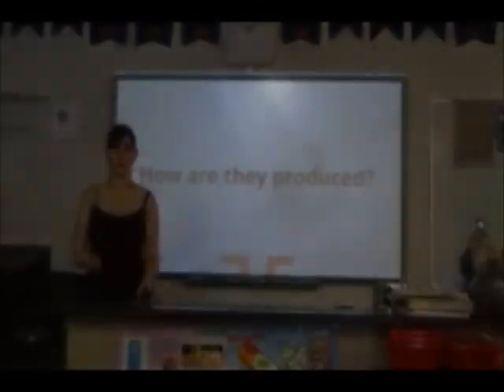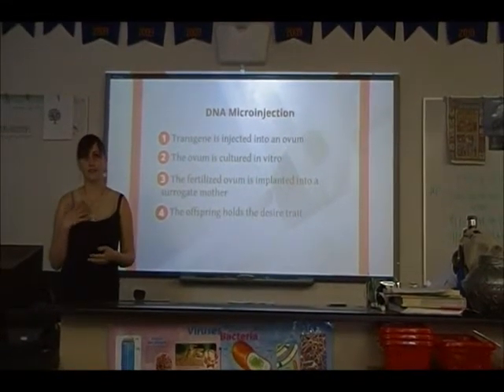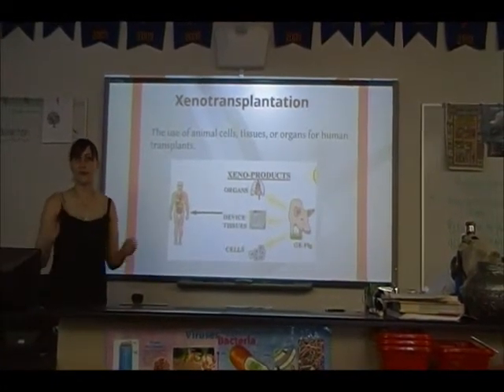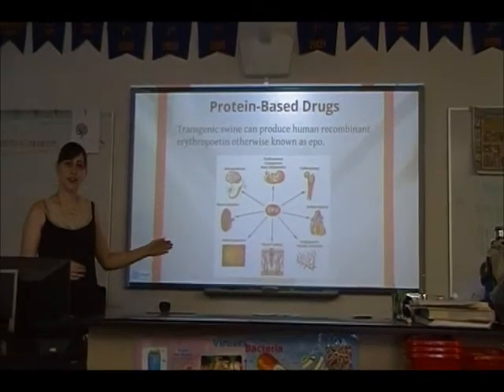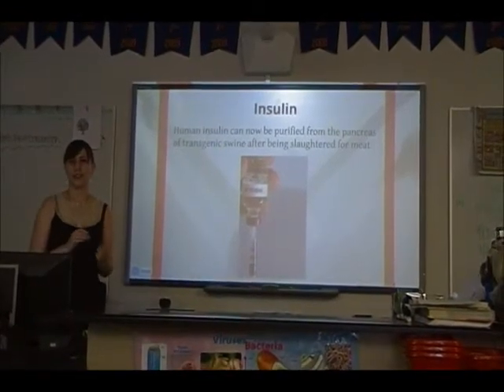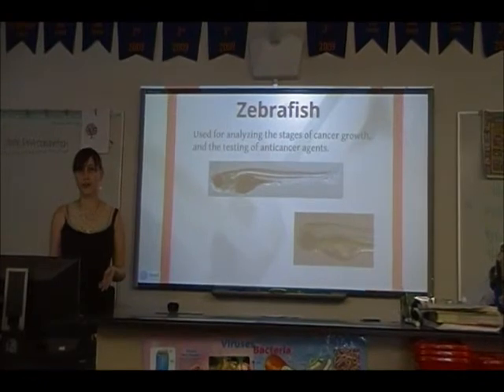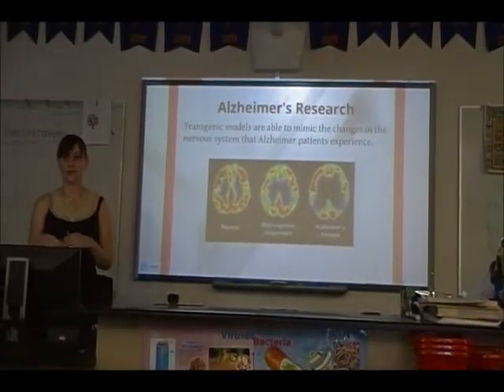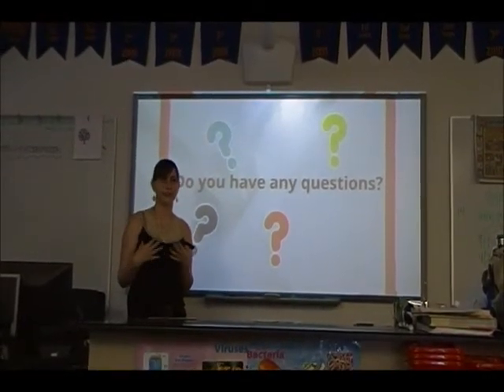Transgenic Animals; A Promising Weapon in the War Against Illness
A teaching project for the 2013 Student Bio Expo by Roxanne van Leuven. This Project is about transgenic animals and how they are used in the medical industry.